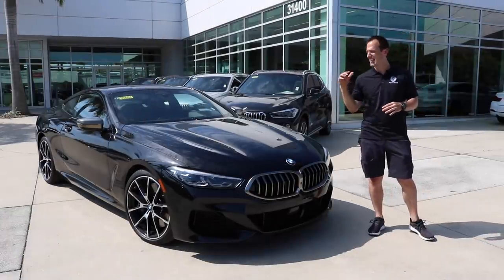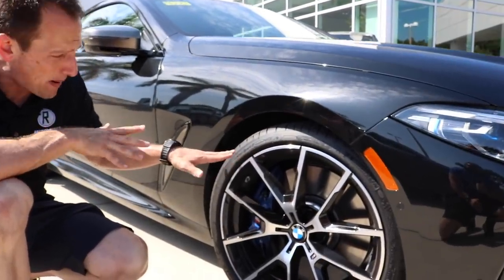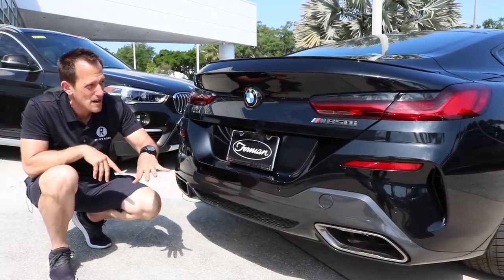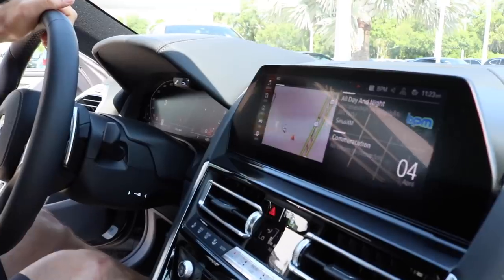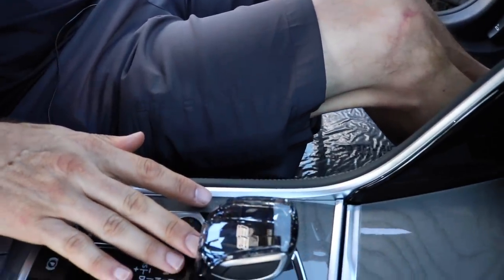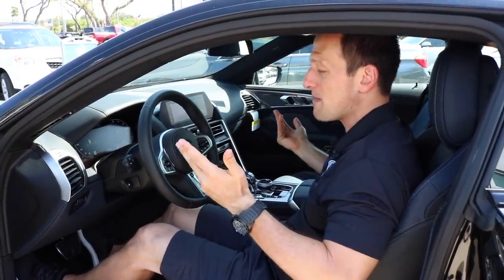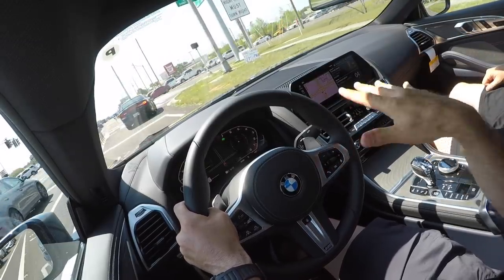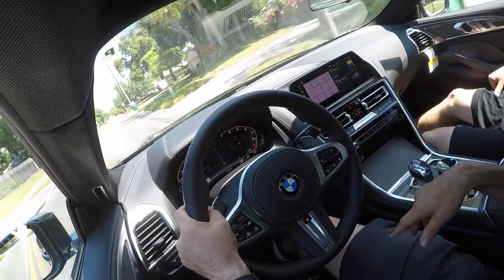Does the 2019 BMW M850i prove the M8 will be WORTH the WAIT?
It has been 20 years since BMW has built an 8-series coupe. The 2019 BMW M850i and there have been some major changes for this platform. Under the hood is a 4.4L twin-turbo V8 pumping out 523 HP and mated to an 8-speed automatic gearbox. All that power is transmitted to the ground by BMW's x-Drive system that rockets this car 0-60 in 3.6 secs. On the inside there is a cockpit that will allow you to live daily with the M850i and have all the to features that you could every need.